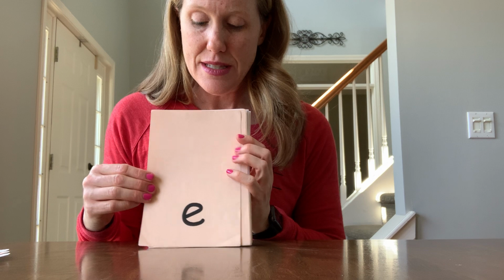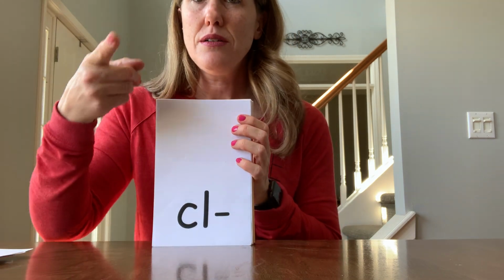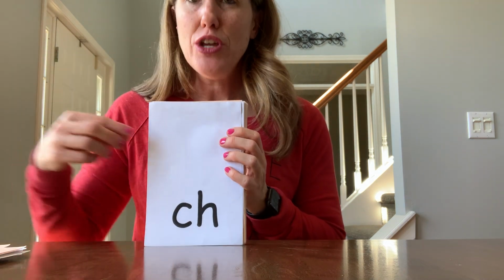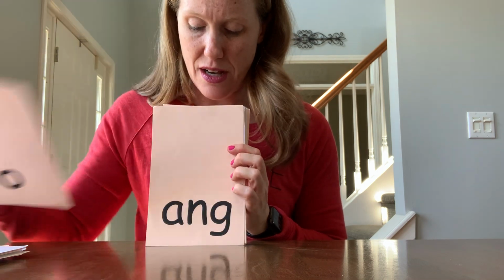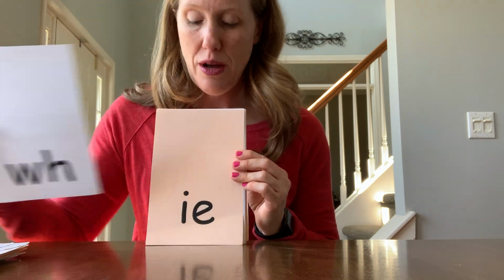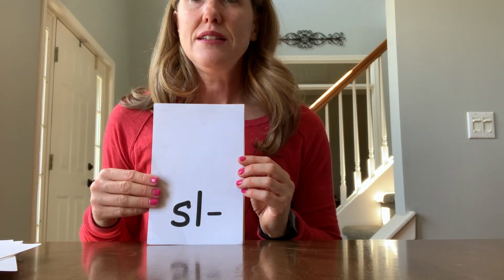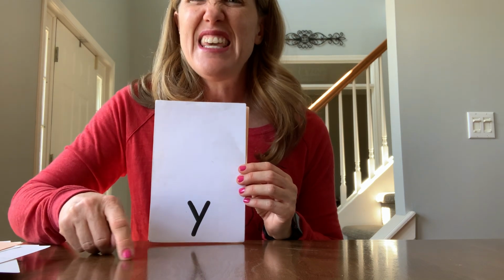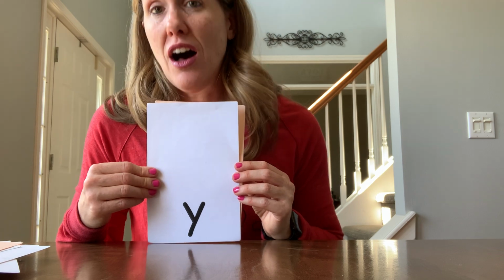Blending Part 1 (including bossy r)